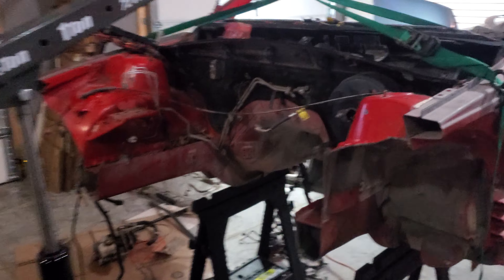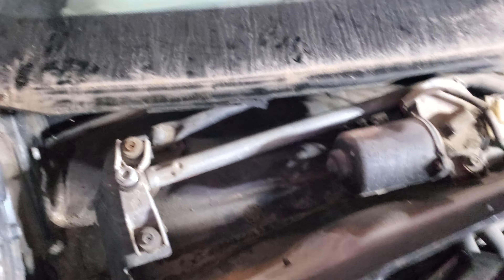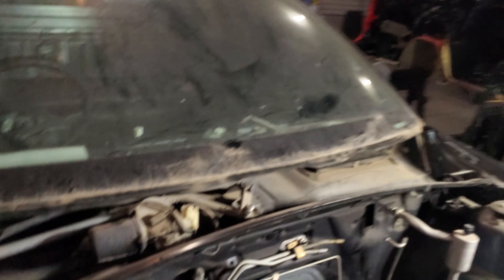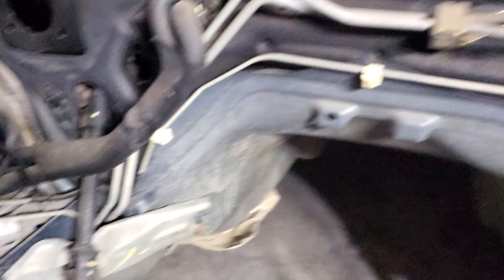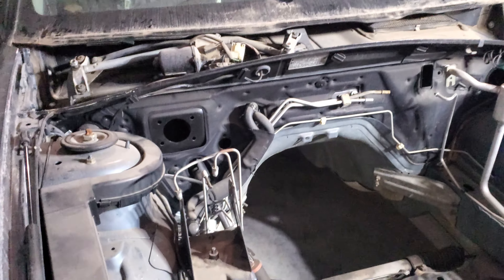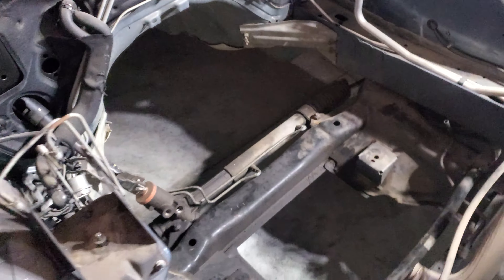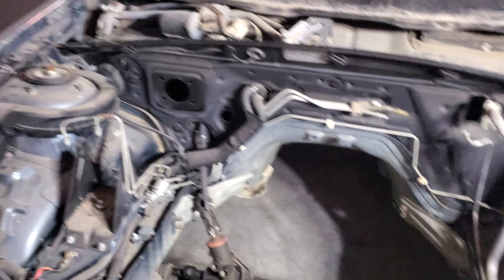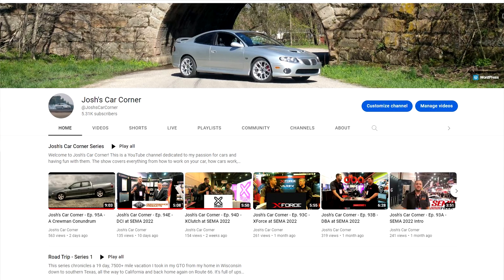Josh's Car Corner - Ep. 95B - The Crewman Decision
The last video of 2022, with a Crewman update, and a channel update!